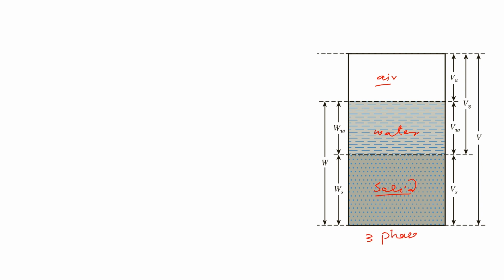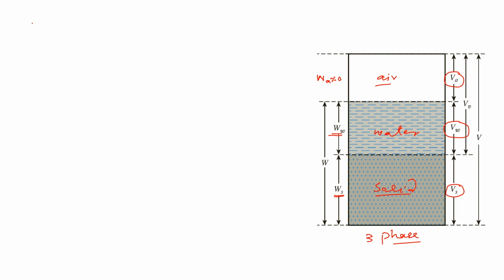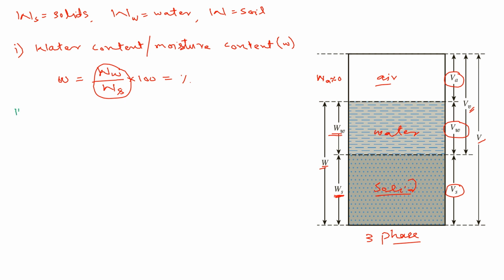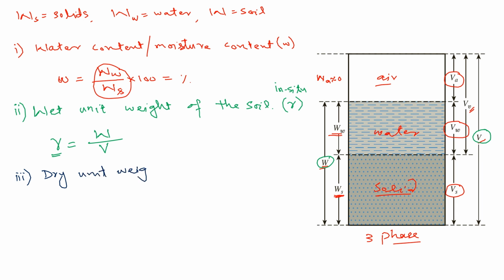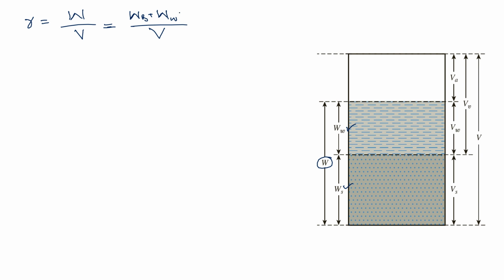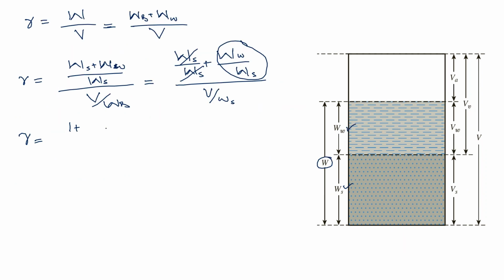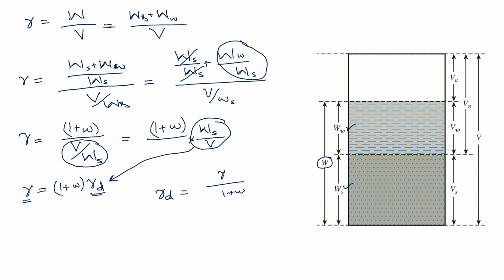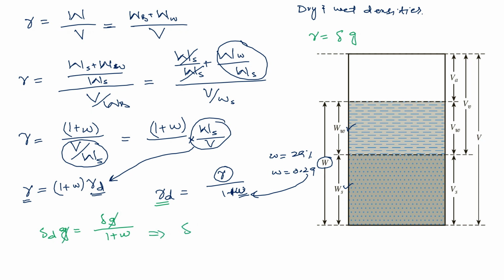How to Calculate Dry and Wet Unit Weight of Soil | Easy Guide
This video describes the derivation of the relation between dry unit weight or dry density and wet density for a soil mass from the field.
🔹 What You’ll Learn in This Video:
✅ What is Dry Unit Weight & Wet Unit Weight?
✅ Difference Between Dry Density and Wet Density
✅ How to Calculate Dry and Wet Density? (Formulas + Examples)
✅ Importance of Soil Density in Construction & Geotechnics